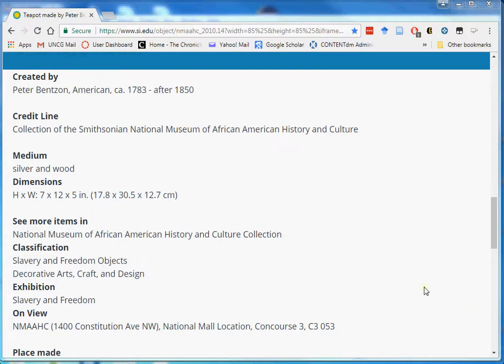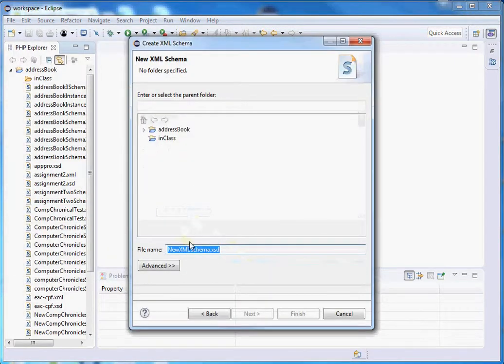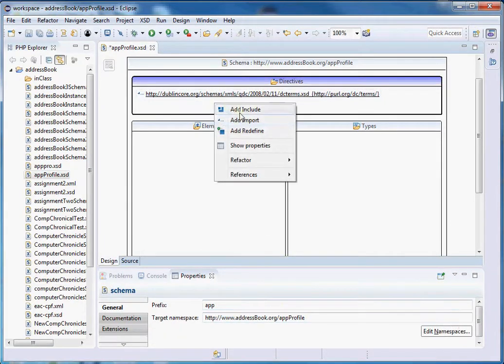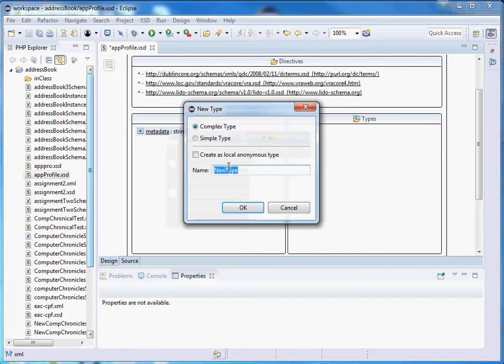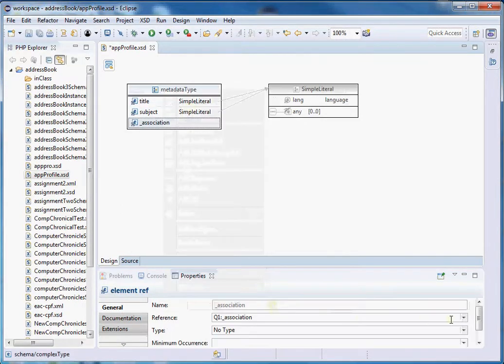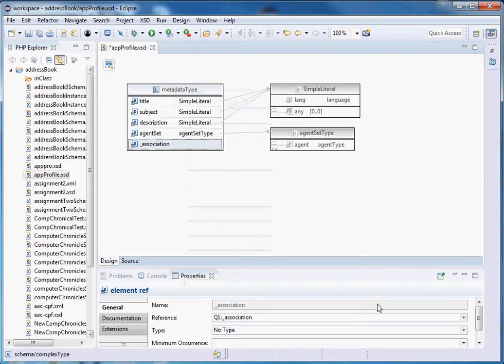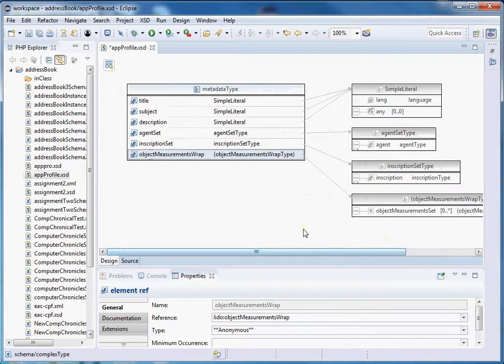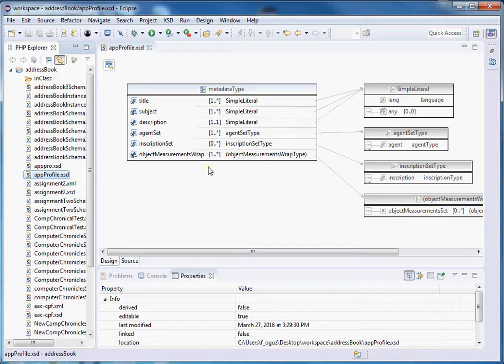Create Metadata Application Profile Schema with Eclipse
Creating a simple application profile schema based on elements from Dublin Core, VRA, and LIDO.